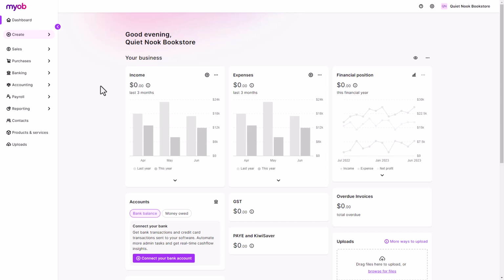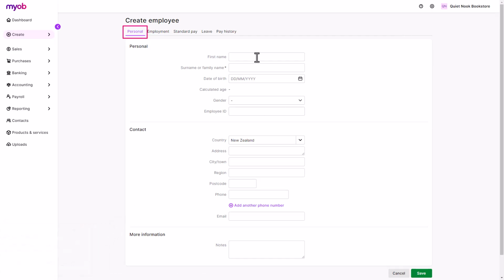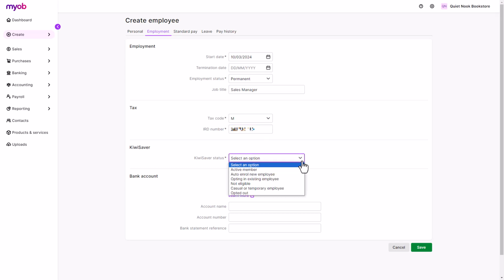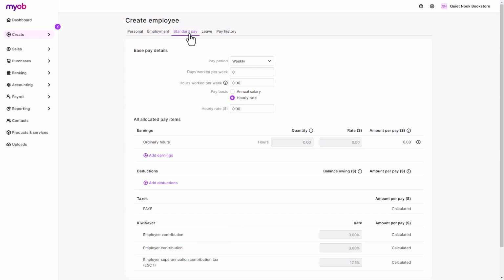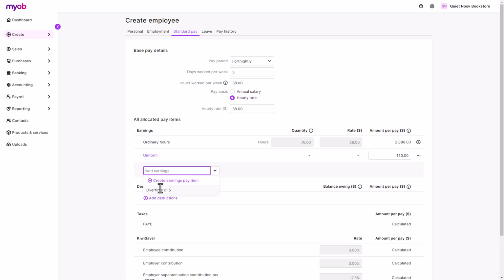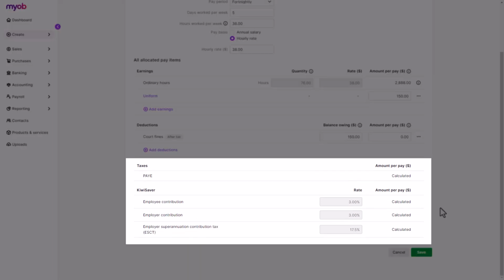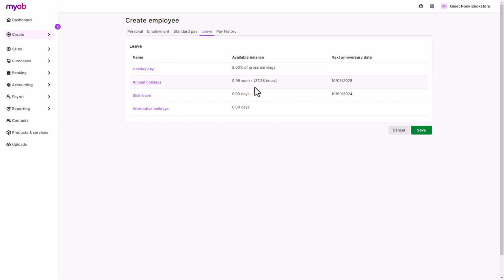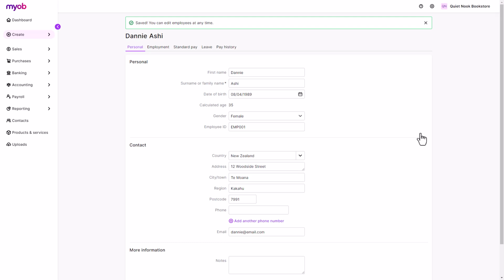MYOB Business - Set up employees (NZ)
Add employees and their employment details to MYOB Business for a seamless payday. Their details will be used to calculate their earnings, leave, PAYE and KiwiSaver.